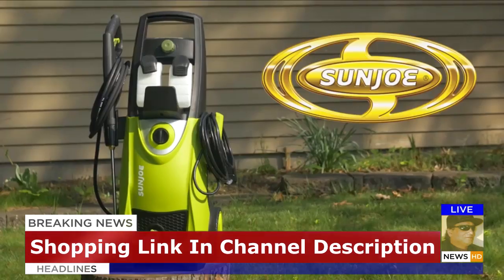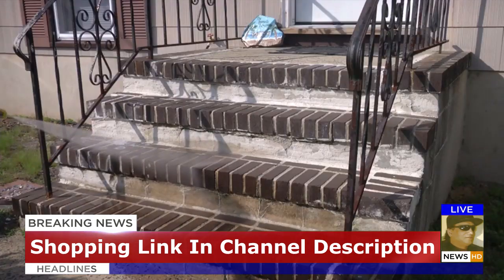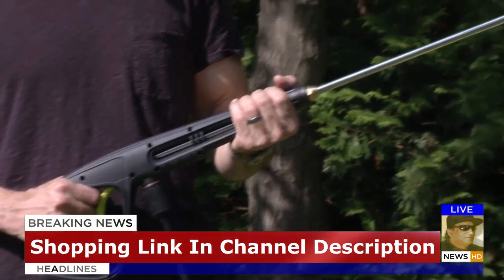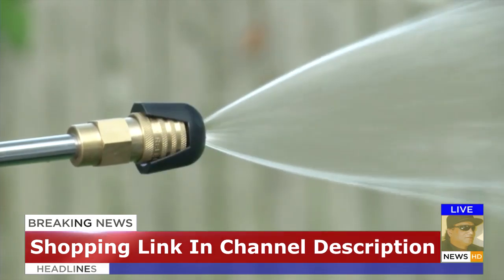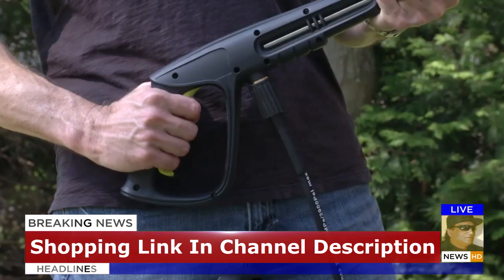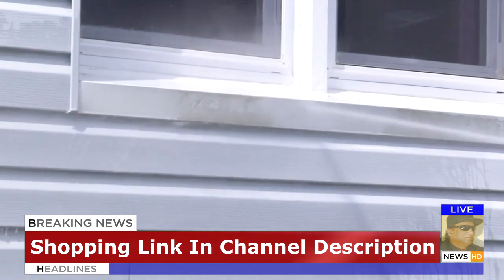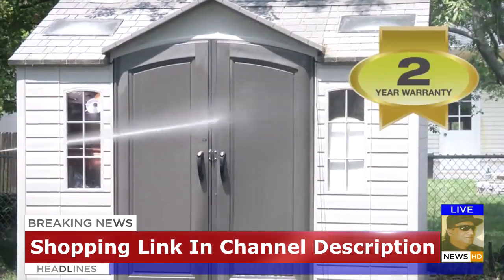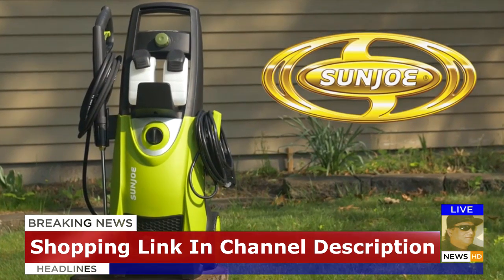Sun Joe Pressure Joe 2030 PSI 1 76 GPM 14 5 Amp Electric Pressure Washer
Sun Joe SPX3000 Pressure Joe 2030 PSI 1.76 GPM 14.5-Amp Electric Pressure Washer